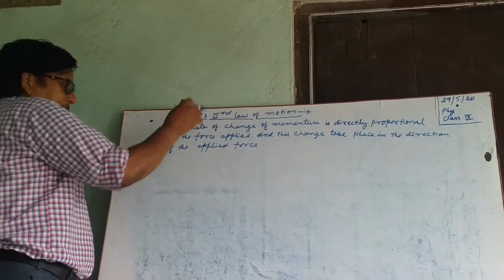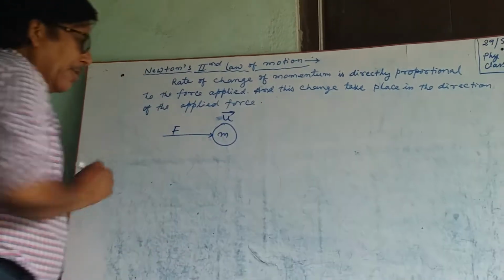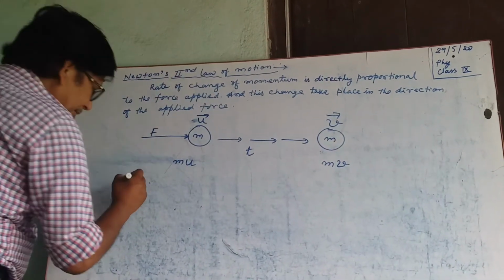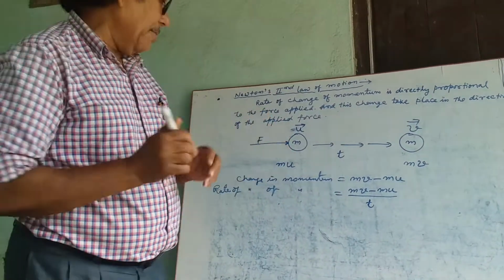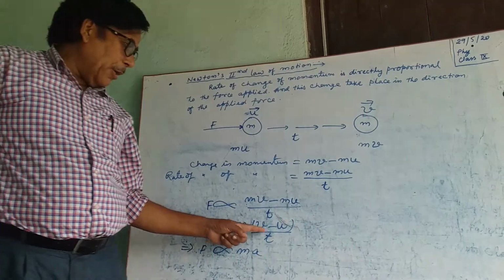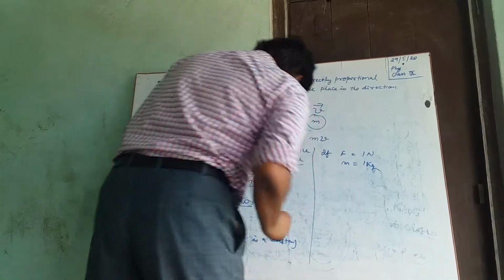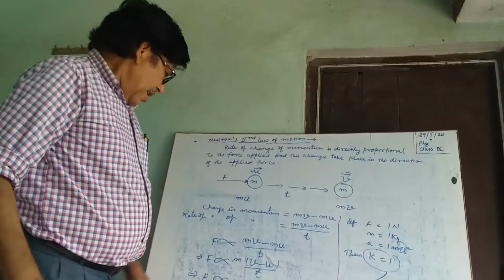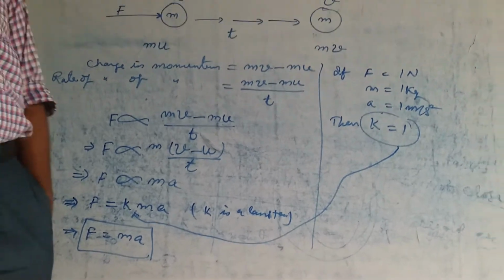Class 9th/phy./force and motion part 3 by k.k.singh Mps Basantpur